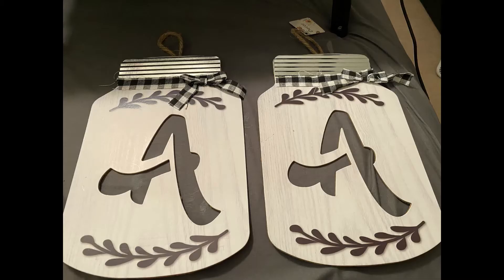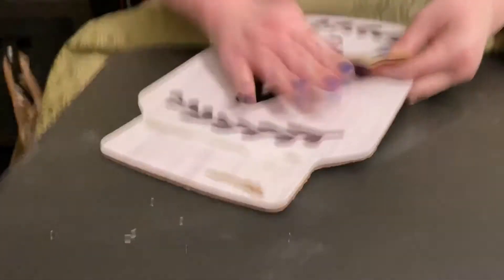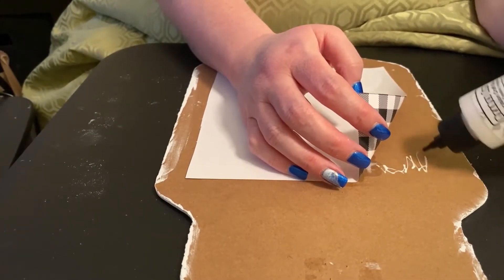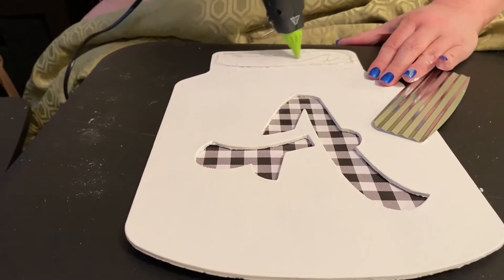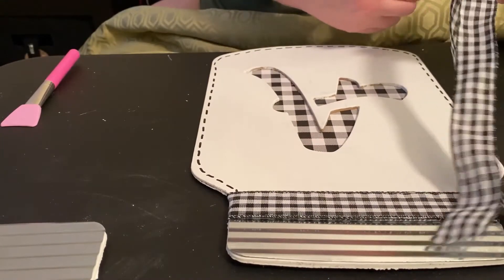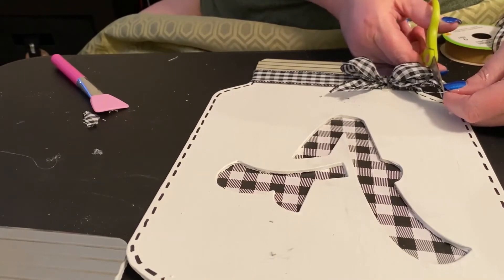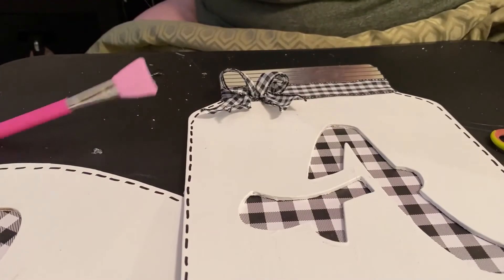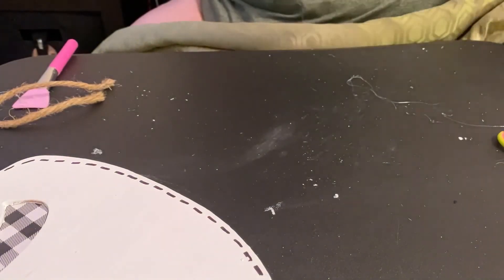Dollar Tree Sign, UPDATED to match my décor!